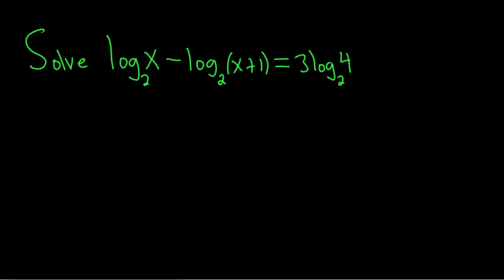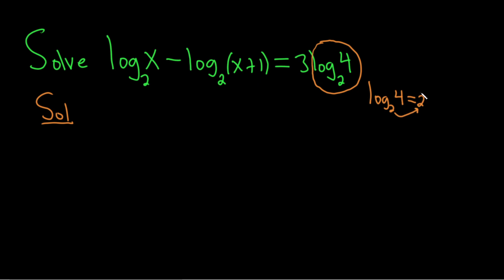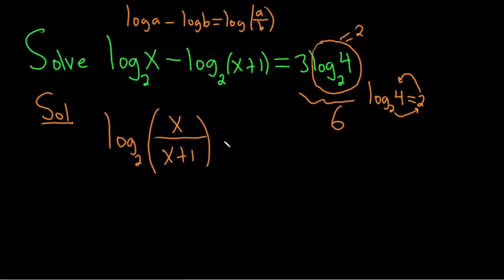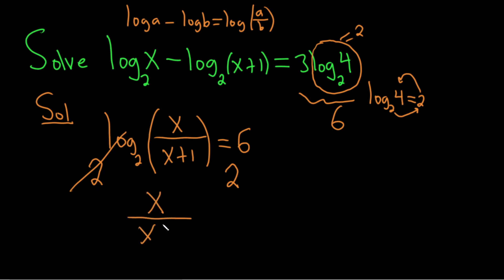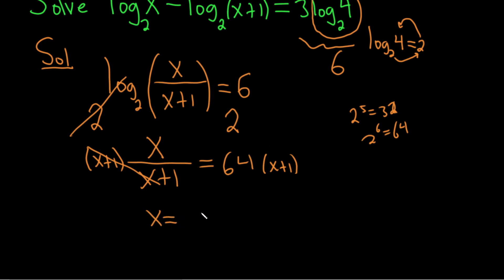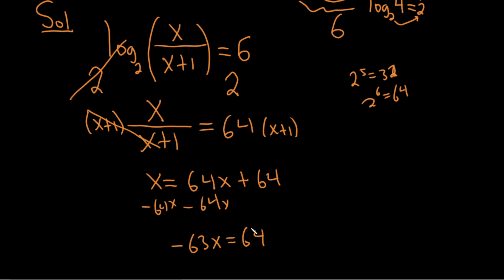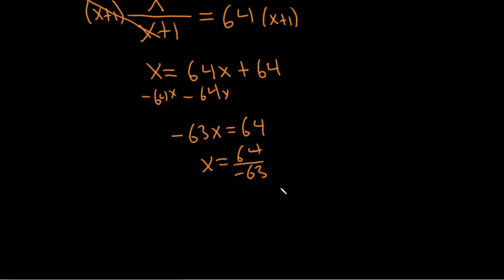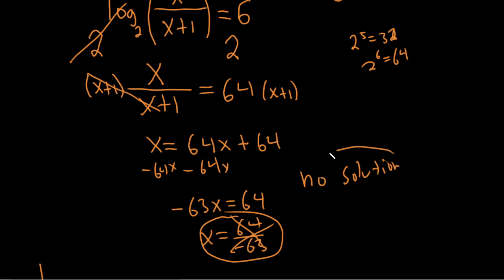Solve the Logarithmic Equation with 3 Logarithms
In this video I solve a logarithmic equation that has 3 logs. I hope this helps someone.